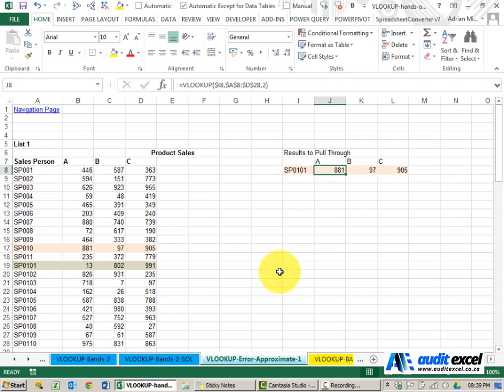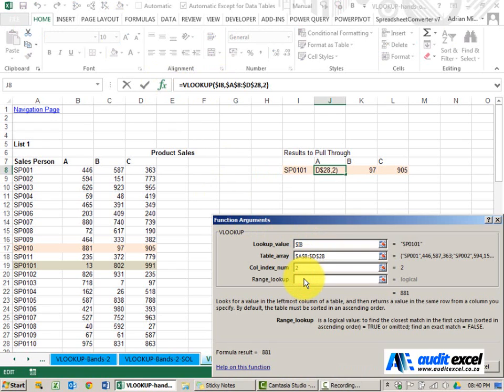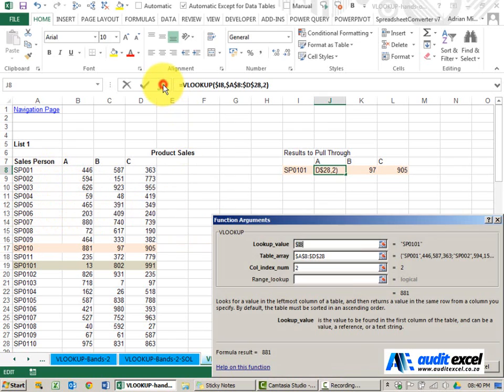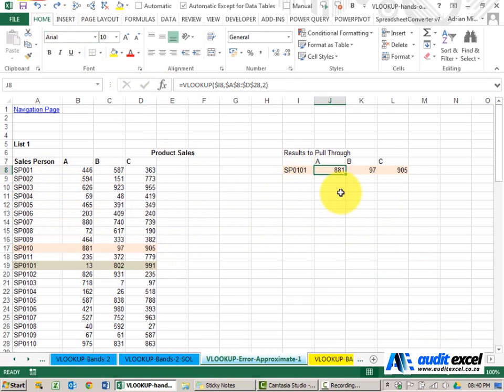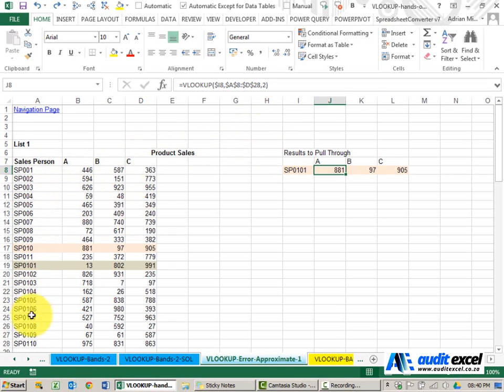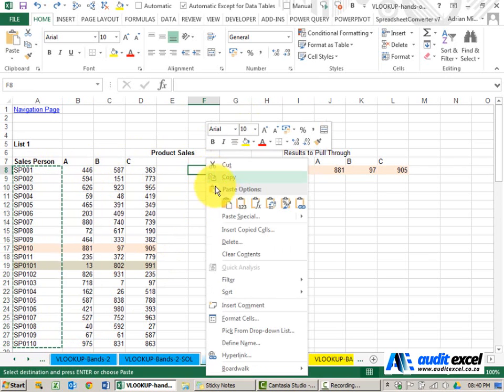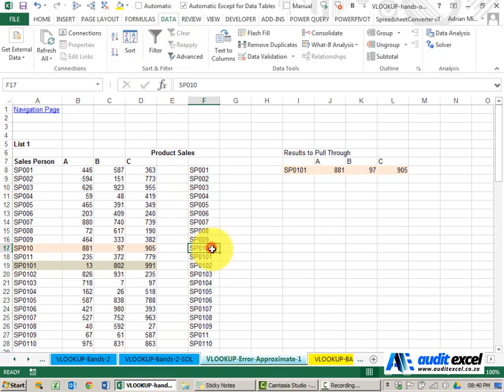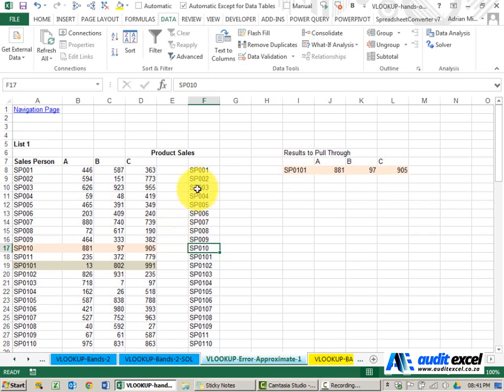VLOOKUP wrong value returned- Next video in description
Next Video Previous Video

00:00 2 reasons Excel VLOOKUP pulling through the incorrect result
00:10 Range left blank (VLOOKUP guesstimates the answer)
00:30 Changing range to be FALSE corrects the VLOOKUP match
00:39 Purposefully using TRUE (approximate match)? Sort order critical
00:48 Alphanumeric sort orders are often the problem
00:59 Excel sorts alphanumeric lists different to a human

Some reasons Excel's VLOOKUP pulls through an answer but it is the wrong answer especially when dealing with lists that are alphanumeric.